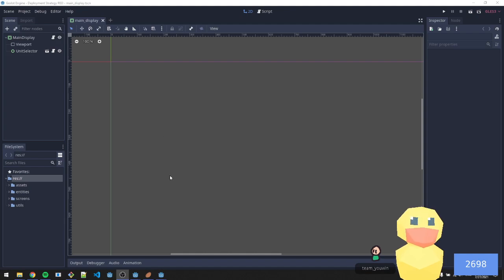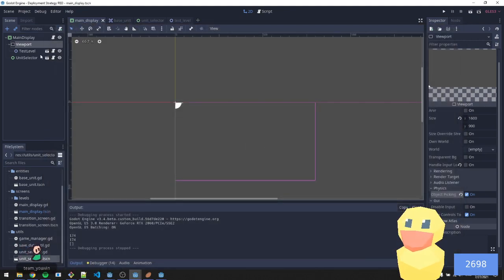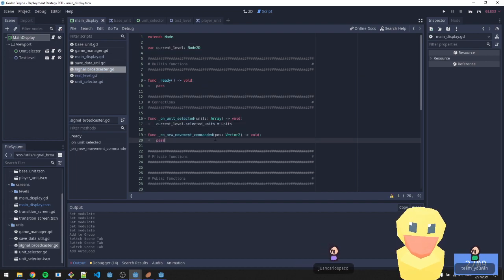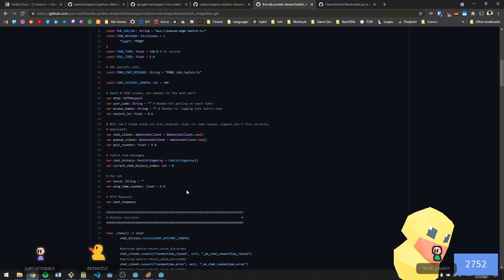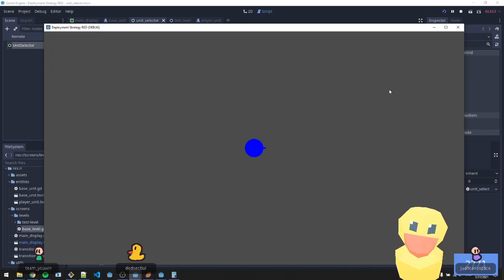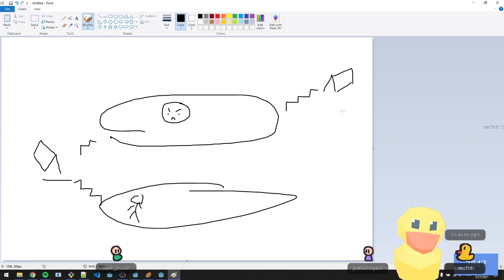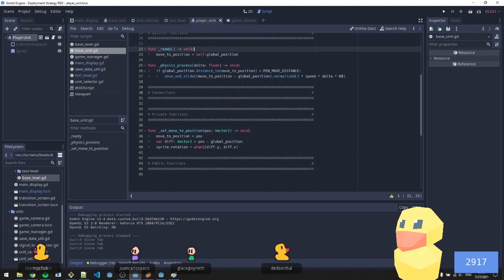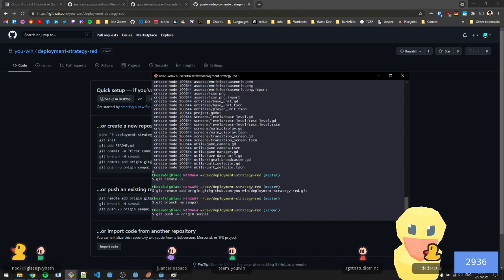Godot 3.4 | Rubber duck makes an RTS/RPG July 27, 2021